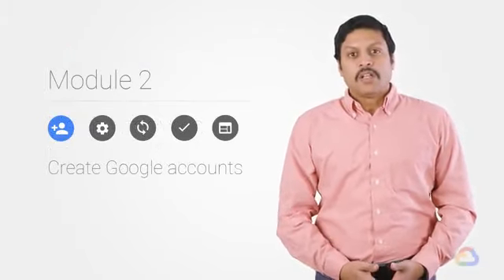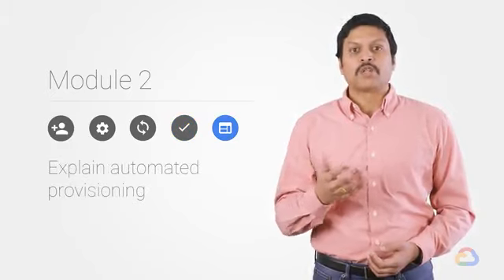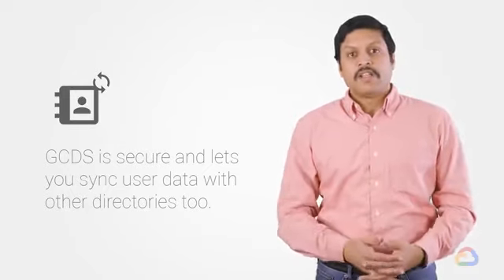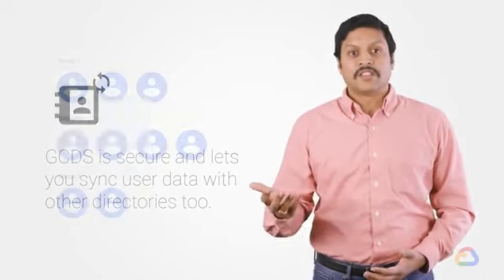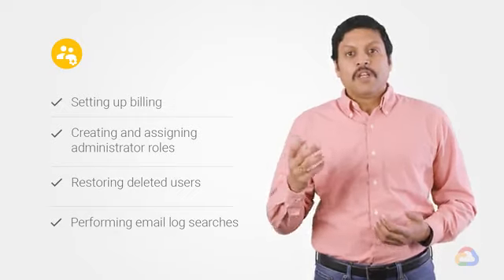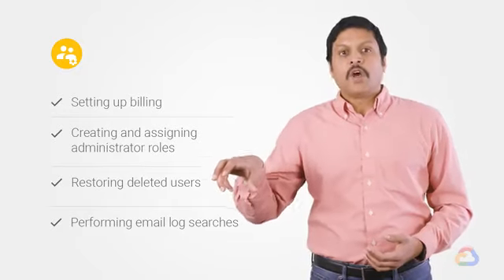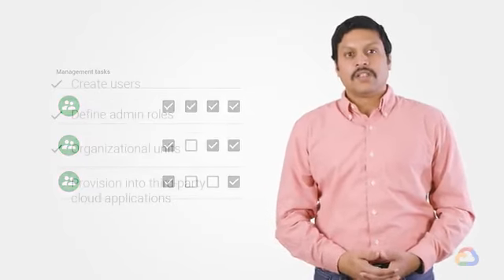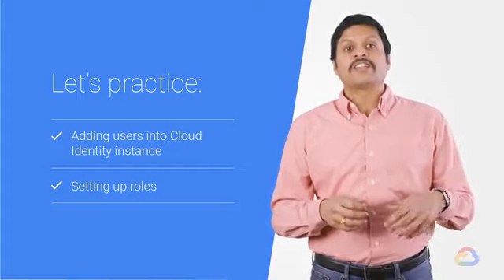GCP | Introduction to User Lifecycle Management